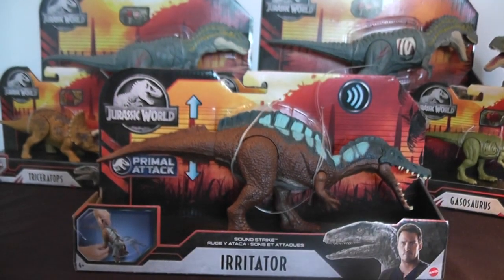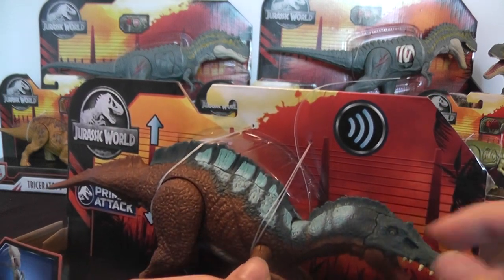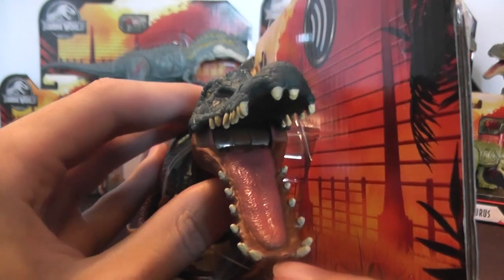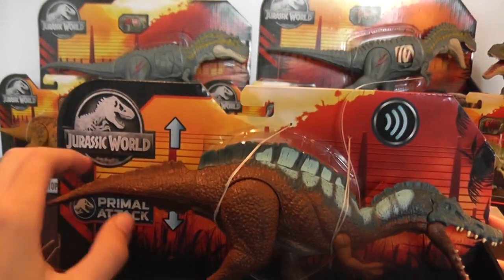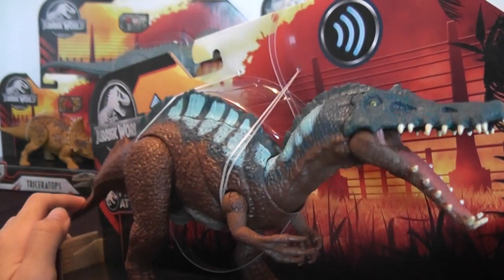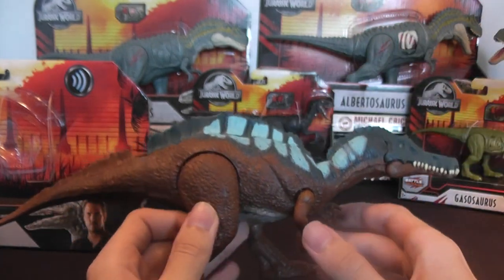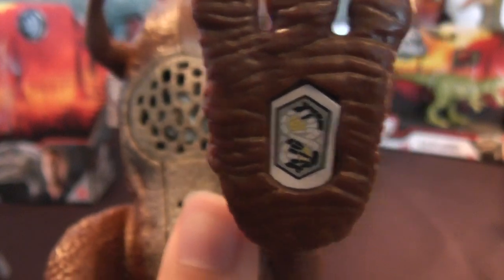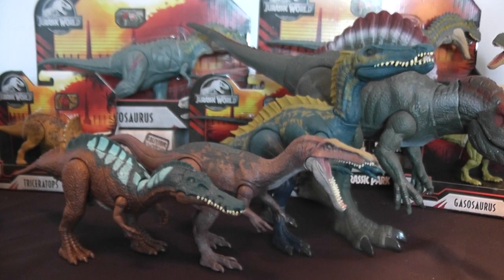New Jurassic World Primal Attack Irritator Sound Strike Mattel 2020 Figure Review and Unboxing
Finally hit Walmarts in Canada, this figure and the rest of the line is absolutely beautiful in diversity and colour!!!
can't wait to find the rest of em!!! Definitely a favourite though its hard to pick!
*Key Words*
dinorivals
Pteranodon destructasaurs
destruct-a-saur
dinosaurs
microceratus
Jurassic world evolution
mattel 2020
tarbosaurus
dimetrodon
cryolophosaurus
Jurassic park 3
jurassic park ///
Tyrannosaurus rex vs spinosaurus
jp 3
jurassic park three fight scene
velociraptor
pteranodon
toy fair
dinosaur movie
baryonyx
suchomimus
triceratops
theropod
dinosaur battle
dinosaur fight
John hammond
billy Brennan
kenner
hasbro spinosaurus
Terra by battat dinosaur toys
papo dinosaurs
collecta
dinosaur model review
albertosurus
acrocanthosaurs
gorgosaurus
pnso
pnso dinosaur
trex toy
2020 schleich dinosaurs
sarcosuchus toy
spinosaurus toy
prehistoric park
chased by dinosaurs
toy unboxing
dinosaur toy box
dinosaur collection
jurassic park collection
primal attack
parasaurolophus toy
kenner trex
bull rex
thrasher trex
kenner dilophosaurus
1993 toys
classic toys
kenner toys
kenner dimetrodon
kenner